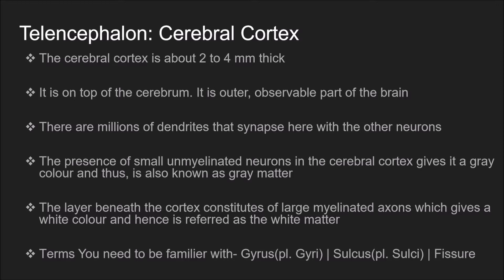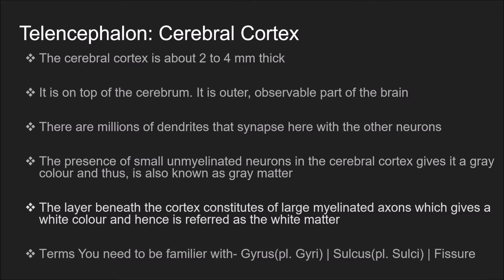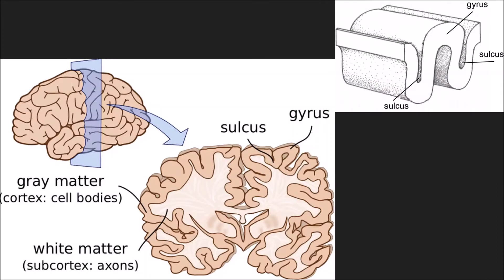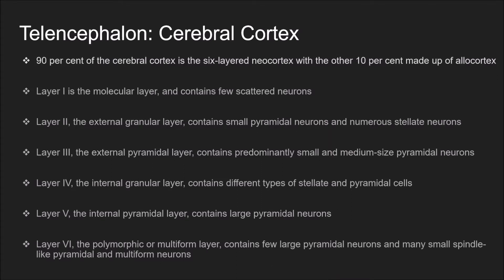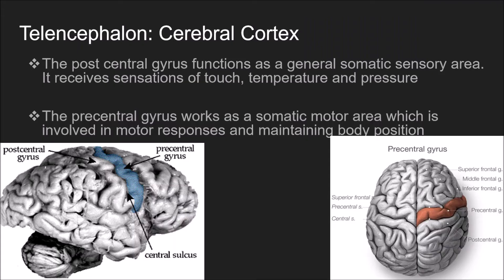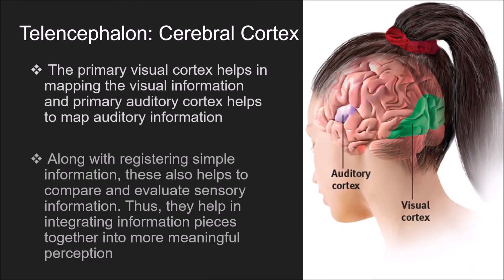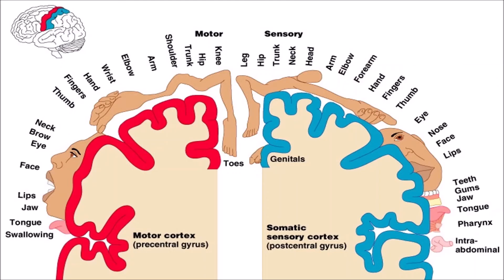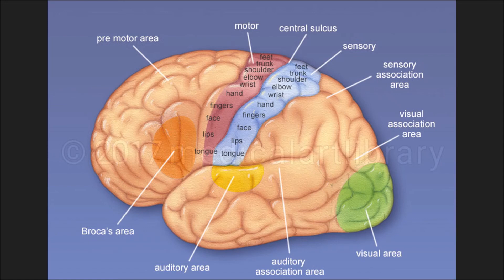Unit 3 Part 5 :: BPCC102- Biopsychology- BAPCH(IGNOU)